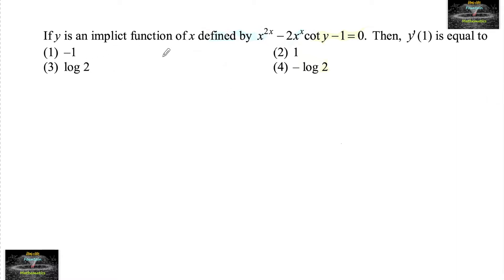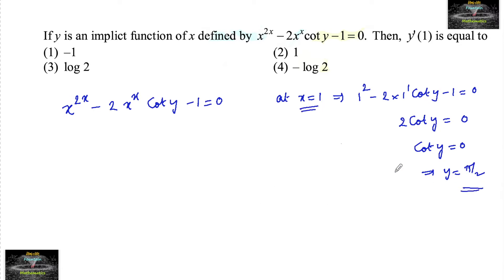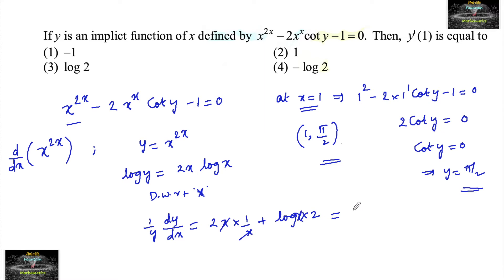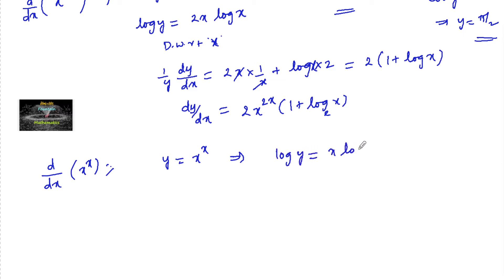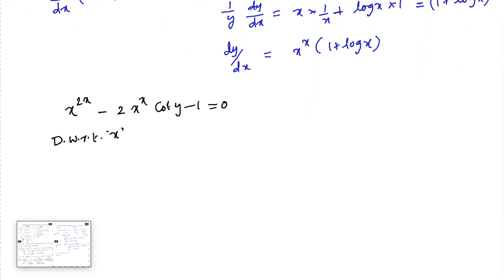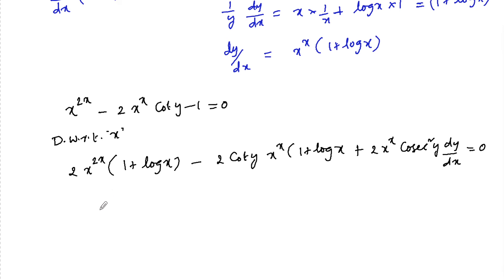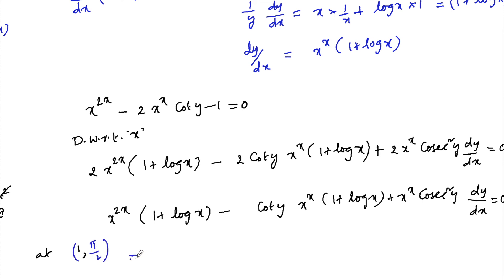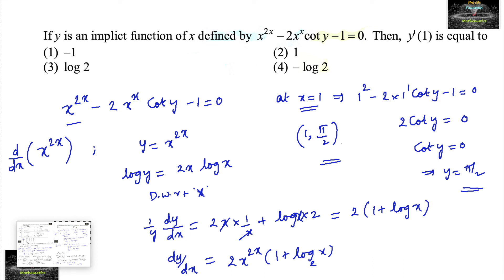If y is an implicit function of x defined by x²x-2x^xcoty-1=0. Then y'(1)=?JEE Mains Differentiation